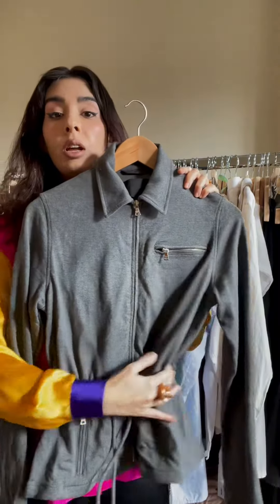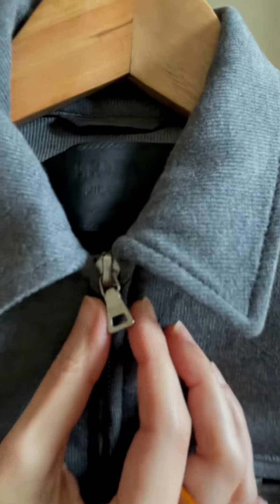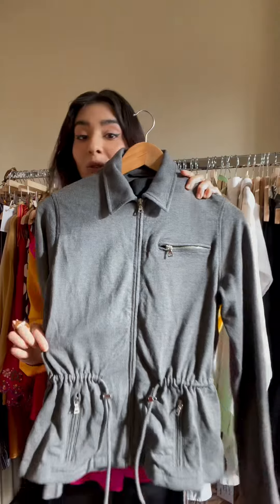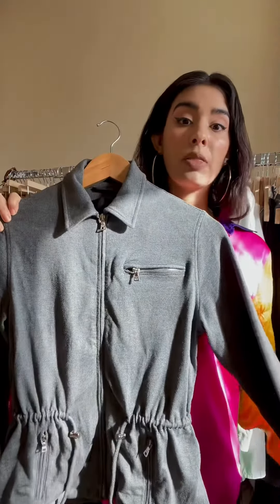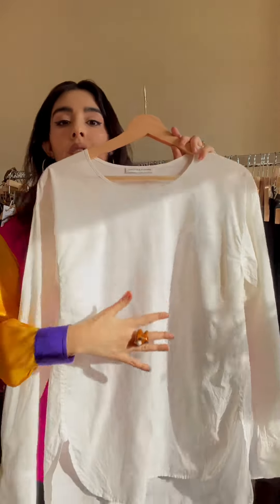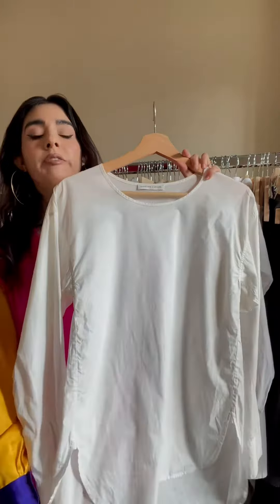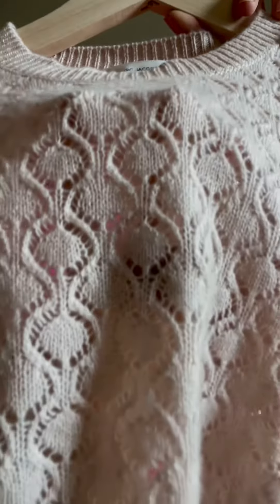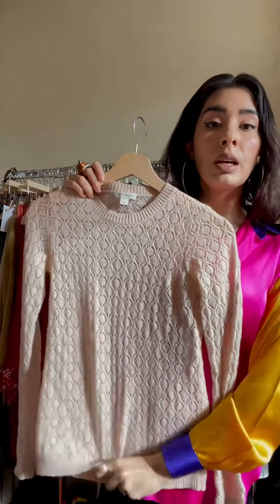✨Unboxing Prada, Lemaire, & Marc Jacobs✨ Shop vintage at Suit of Lights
✨ Unboxing ✨

You guysss, check out these finds that will be going up on the site SOON. What’s your top pick?

-Vintage Grey Prada Knit Jacket reads S/M
-Preloved White Lemaire Cotton Tunic reads S/M
-Vintage Pink Marc Jacobs Cashmere Sweater reads XS/S

Explore a new vintage concept, shop Natural Vintage at Suit of Lights ✨